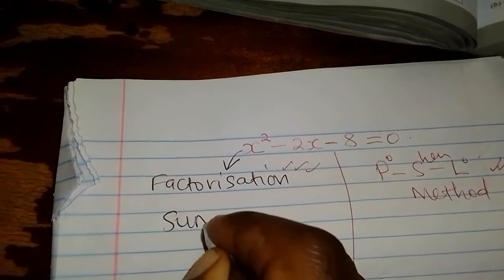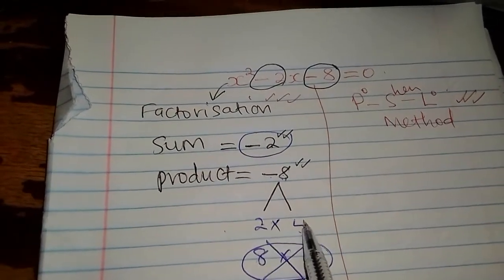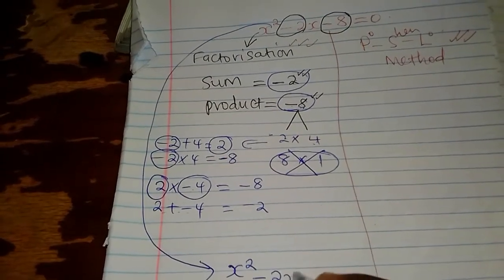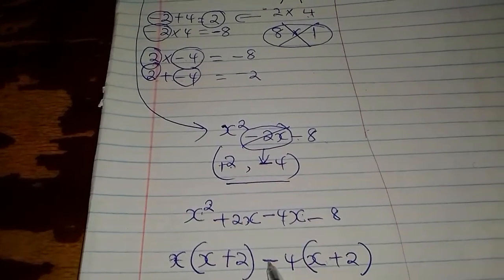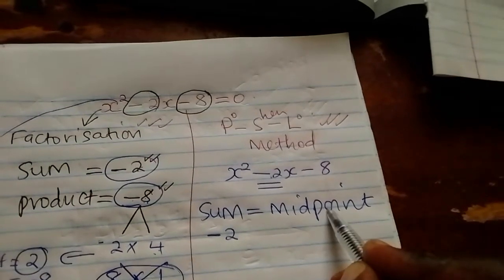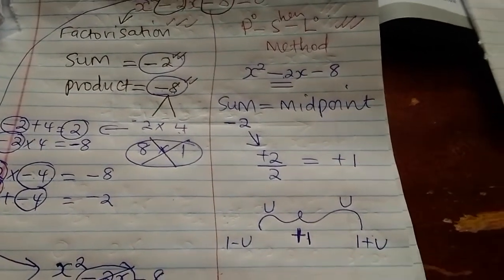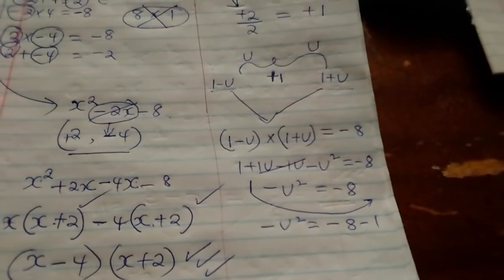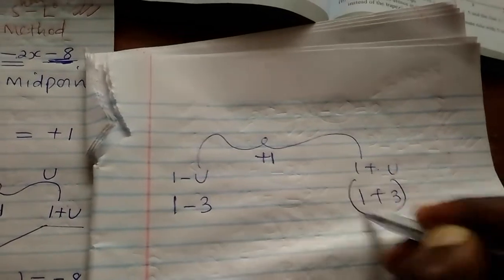Solving quadratic equations using factorisation and Po-Shen-Lo methods.